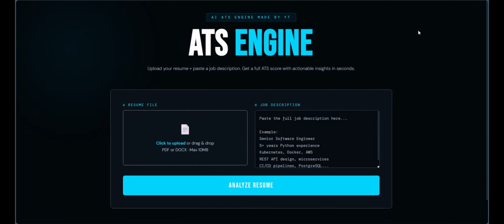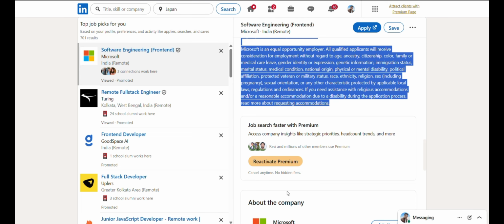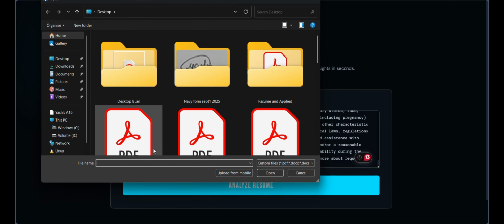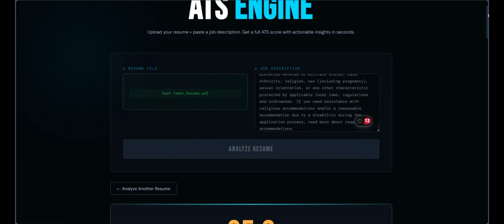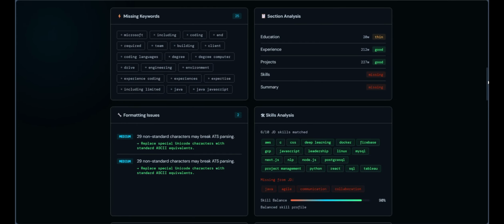I Built an AI Resume Analyzer (ATS Engine) Using Python | Resume Scoring System ATS Engine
In this video, I showcase my custom-built Resume Analyzer & ATS Scoring Engine developed using Python.

This system evaluates resumes based on modern ATS standards, analyzes keyword matching, checks formatting structure, and provides improvement suggestions to increase shortlisting chances.

🔍 Features:

Resume parsing

ATS compatibility scoring

Keyword matching with job descriptions

Improvement recommendations

Practical NLP implementation

Performance-based resume analysis

This project helped me understand how real Applicant Tracking Systems filter candidates and how optimization impacts job shortlisting rates.

Commenting below this video

Connecting with me on LinkedIn

Managed to get interview 7 interview calls after using this system so it probably working nicely.